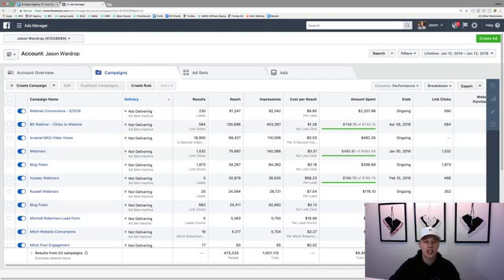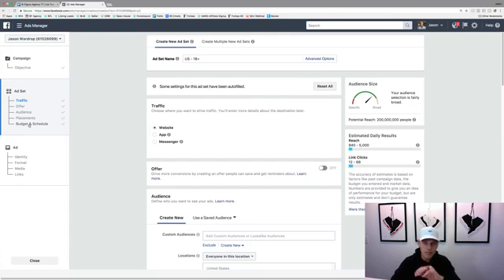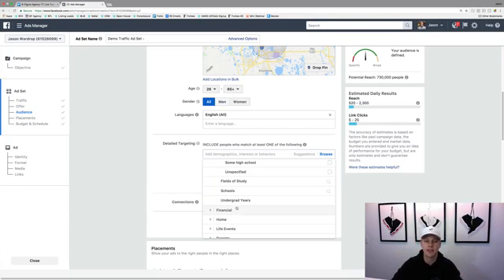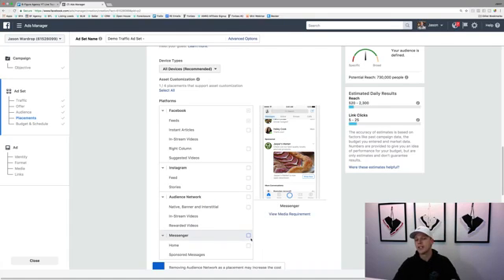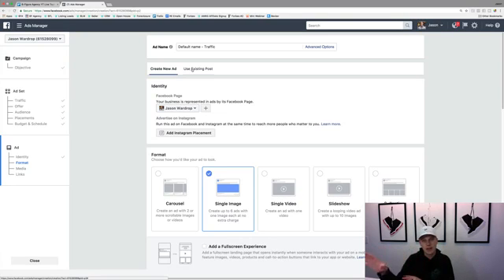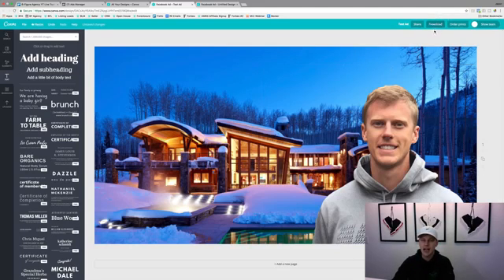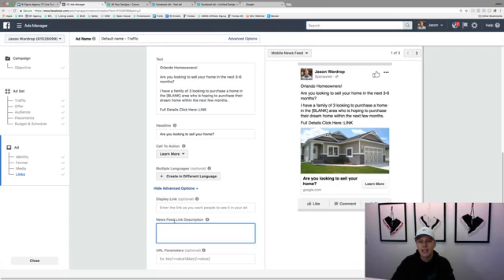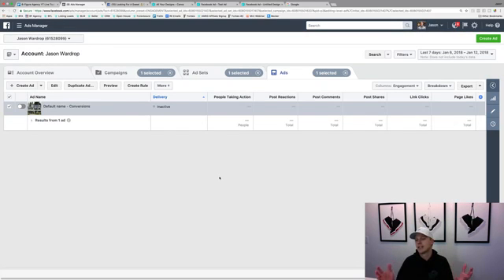how to use facebook massenger